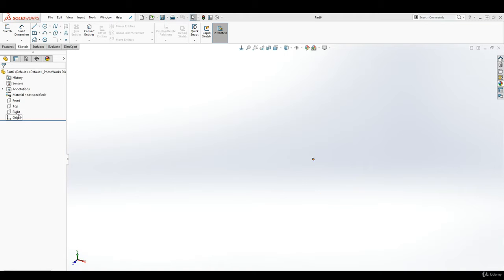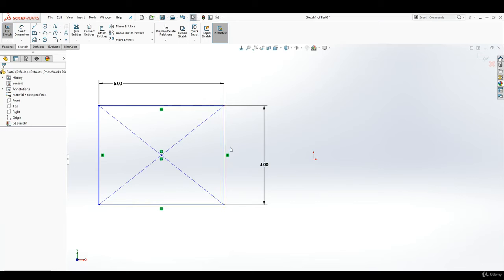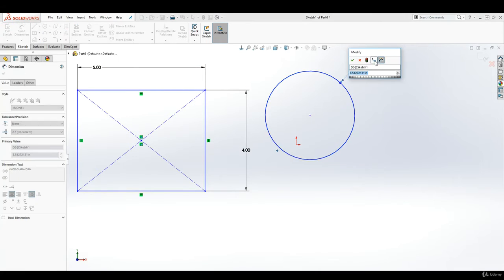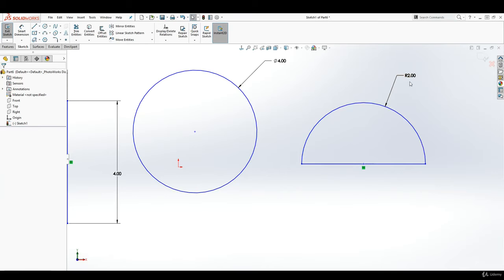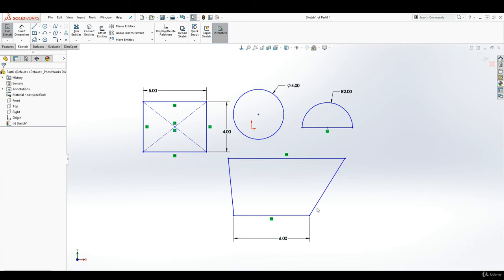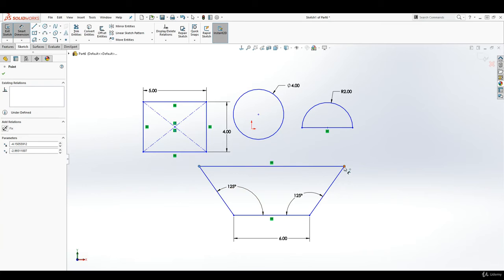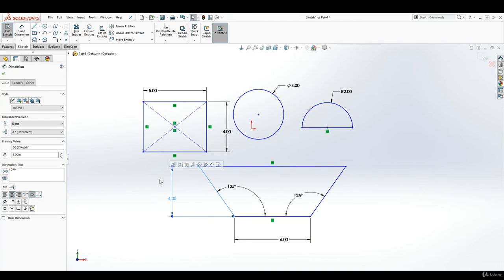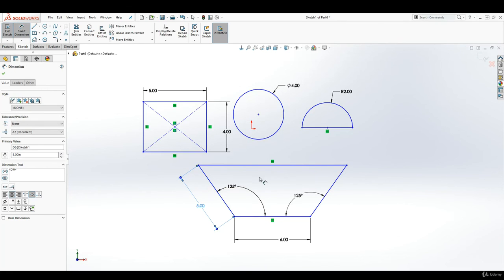Sketch Relations and Rules Part-4 How to Add Dimensions to a Sketch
Sketch Relations and Rules Part-4
How to Add Dimensions to a Sketch